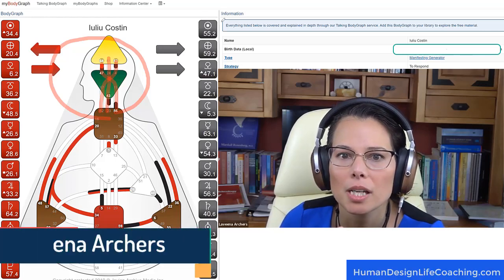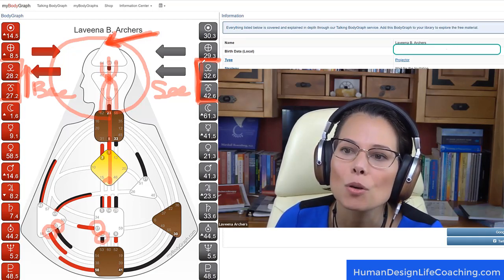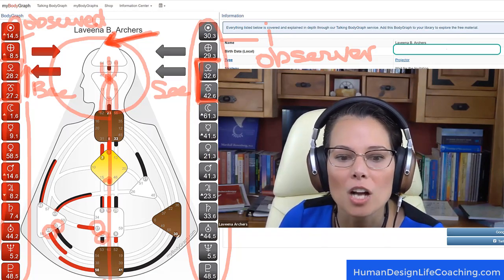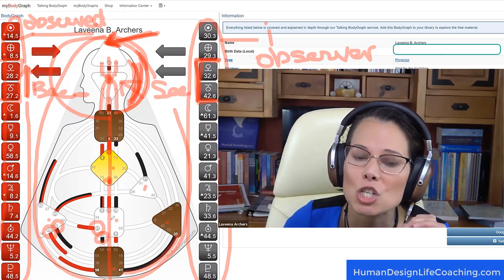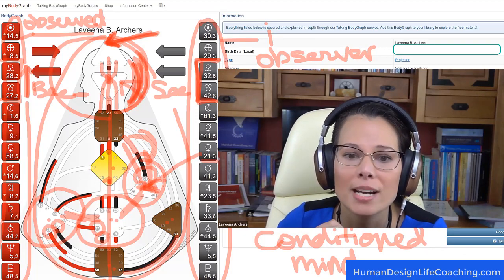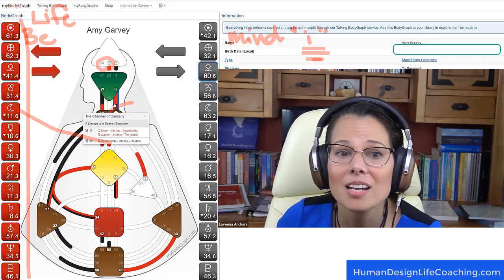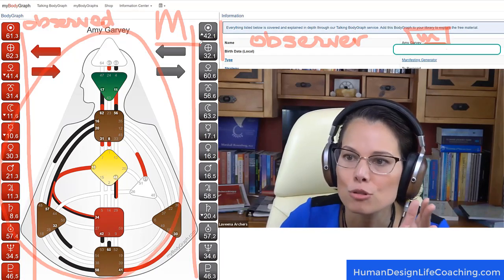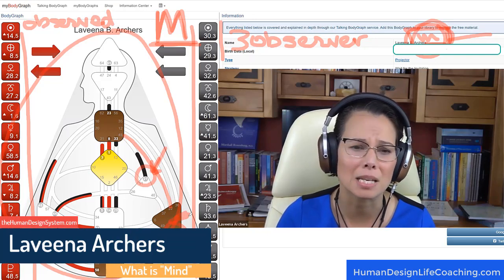Human Design System - What is our Mind built on?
What is Spirit? What is Soul? What is body vs mind, where can we see all this in the Human Design chart?